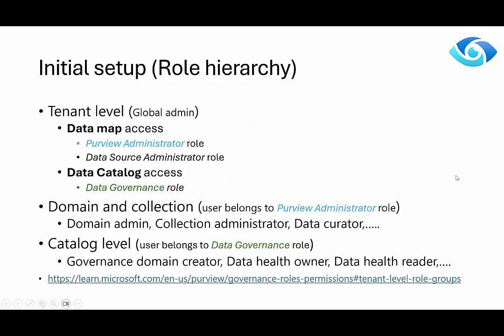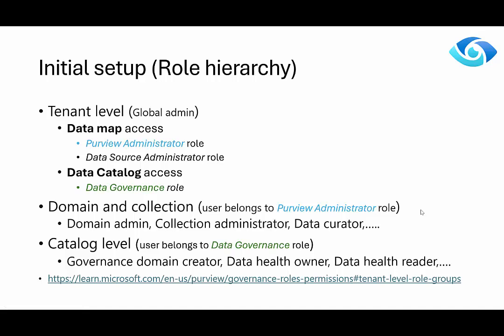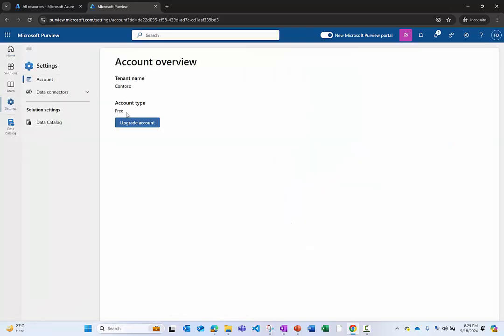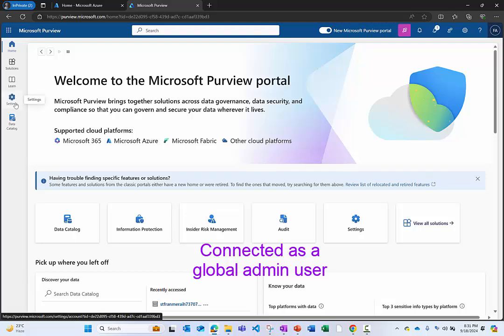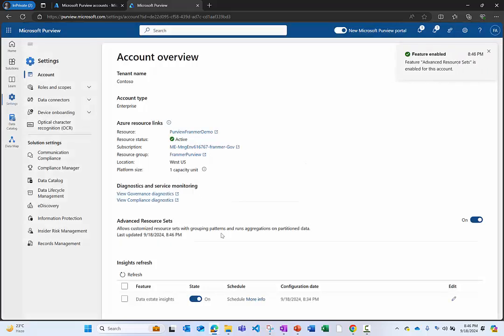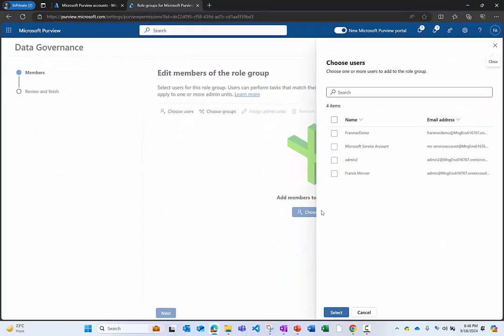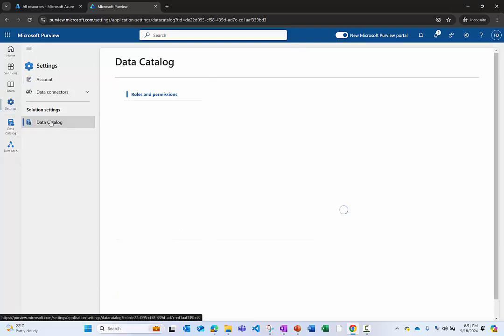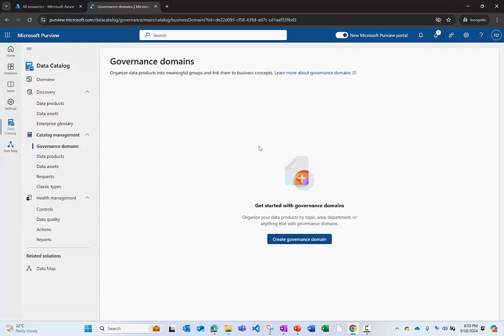000 Purview DataCatalog InitialSetup